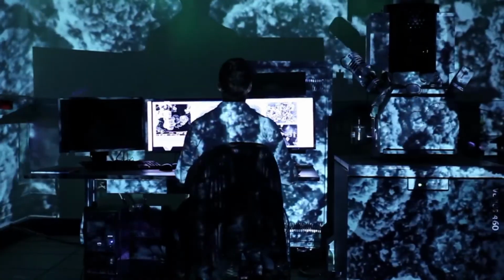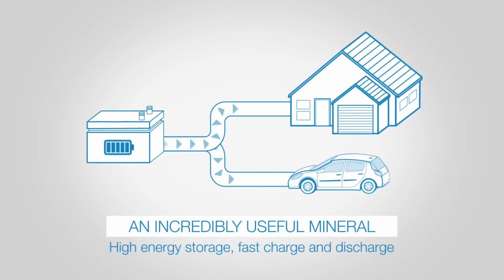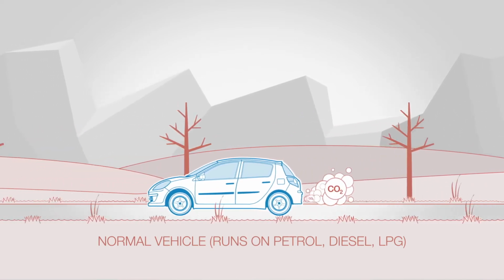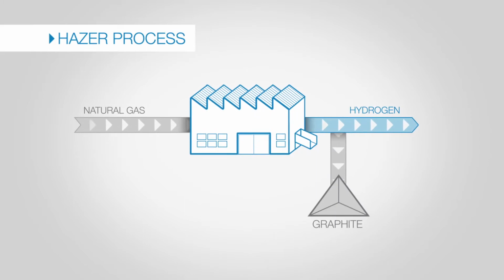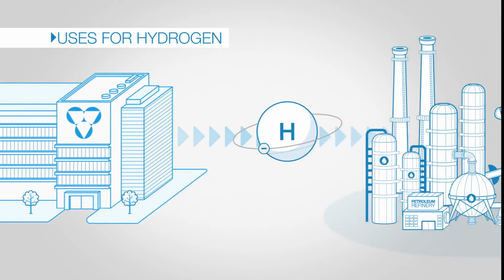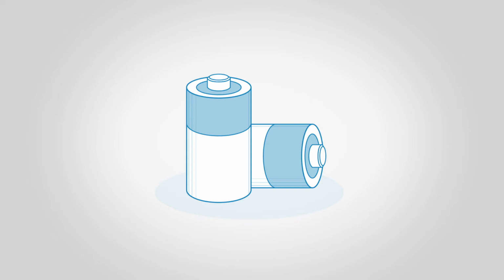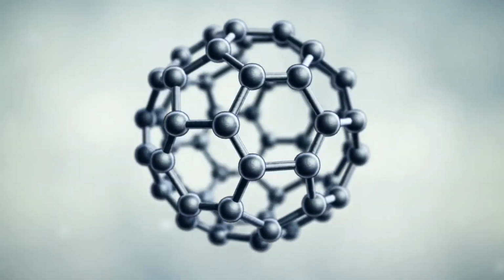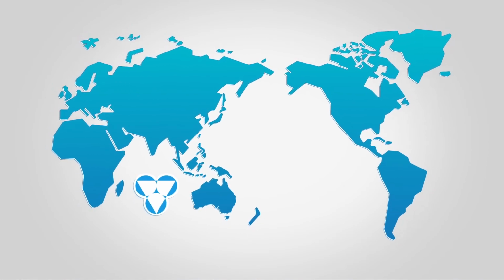Hazer Group - Institutional - Explainer Video